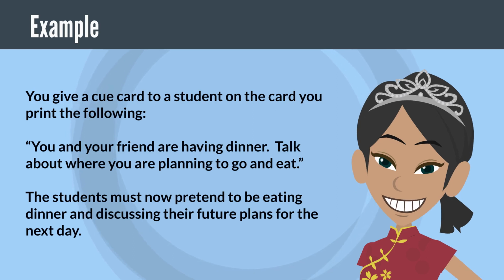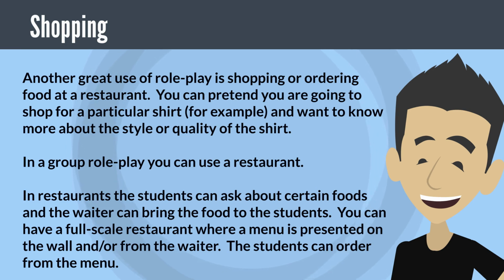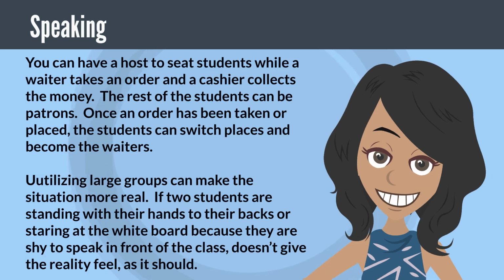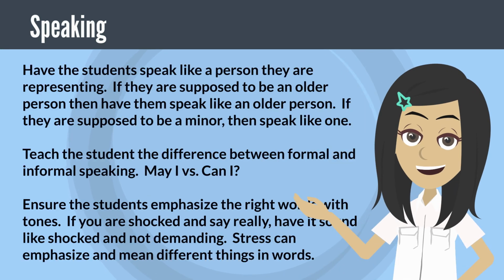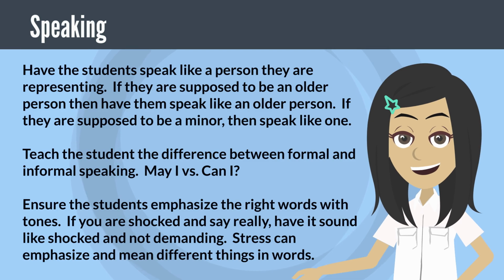ESL EFL TESOL TEFL Teaching Using Role Play in the Classroom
Hyacinth discusses using role play in the classroom.